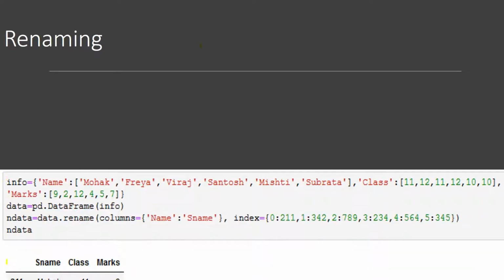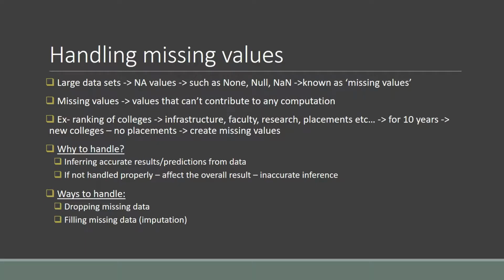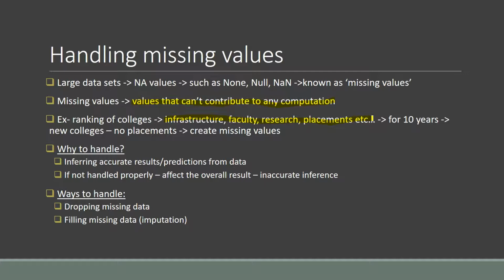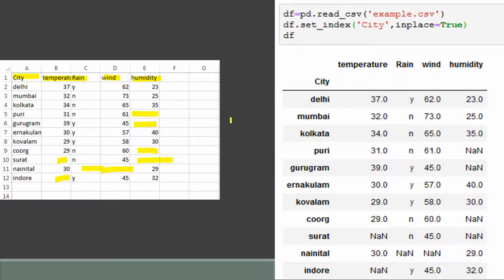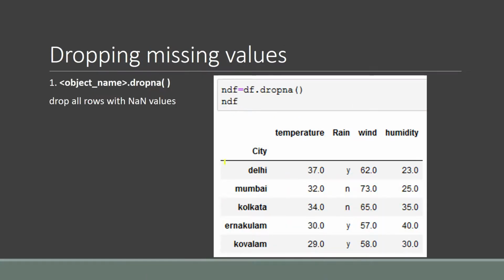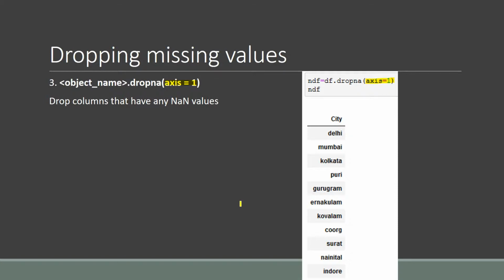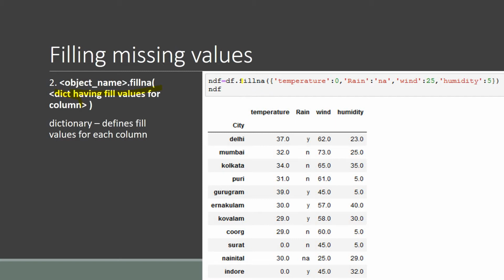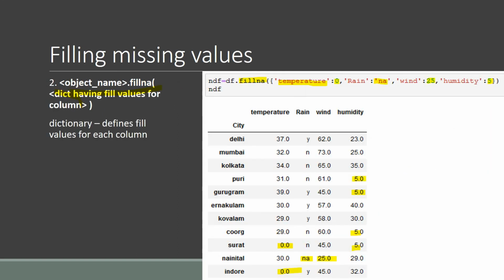Renaming and Handling Missing Values [L-11]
Renaming
Handling Missing Values
    Missing values
    Detecting/Filtering Null values
    Dropping NaN values
    Filtering NaN values